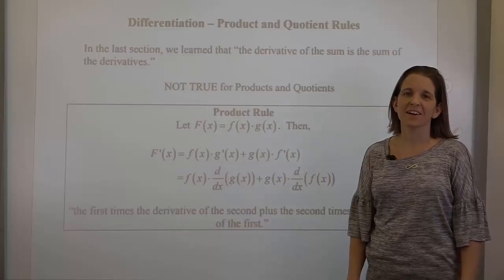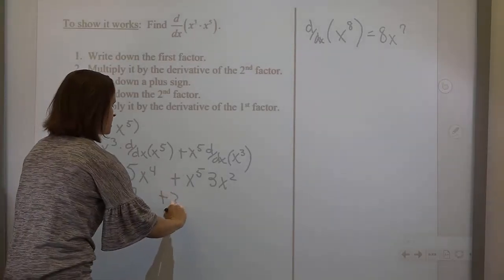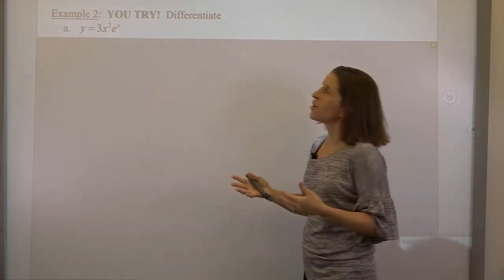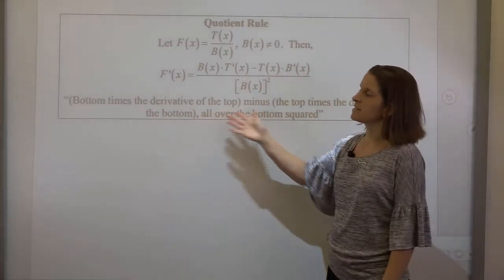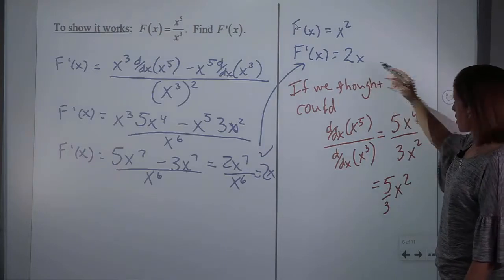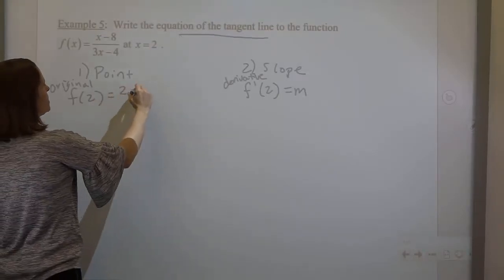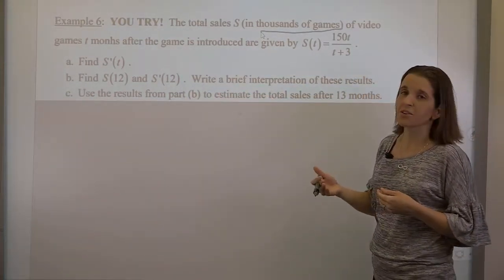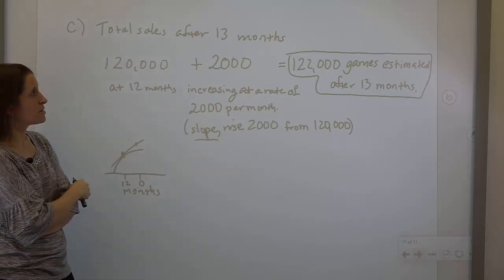Product and Quotient Rules - Applied Calculus